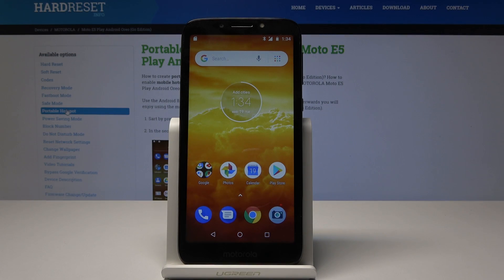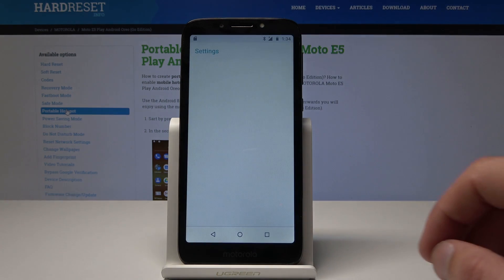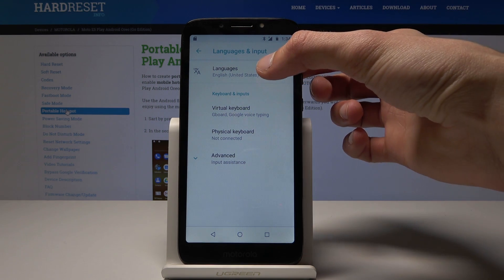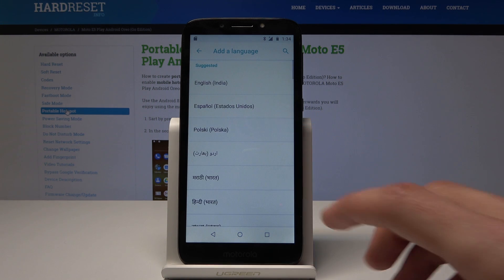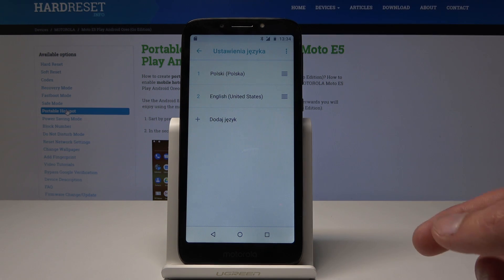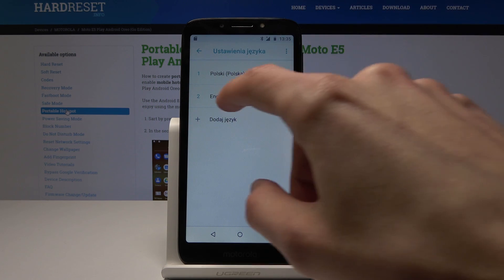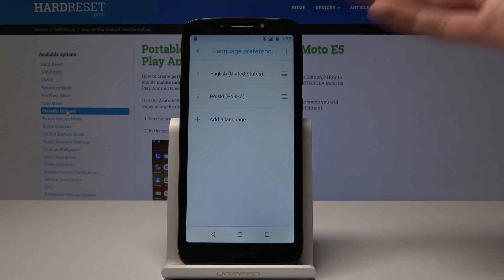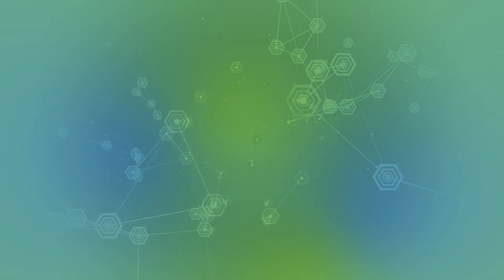How to Change Language on MOTOROLA Moto E5 Play - Set Up Language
Are you interested where in your Motorola smartphone you can find the full list of available languages? Check out step by step this short video to choose preferred language.

How to change language on MOTOROLA Moto E5 Play? How to choose language in MOTOROLA Moto E5 Play? How to open list of languages in MOTOROLA Moto E5 Play? How to get access to languages settings in MOTOROLA Moto E5 Play?